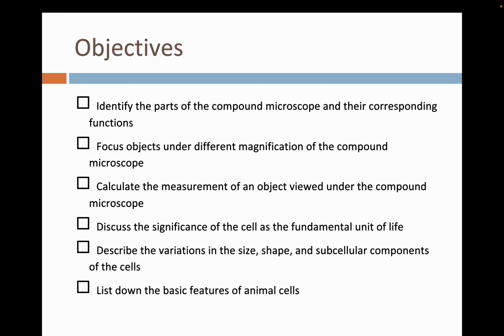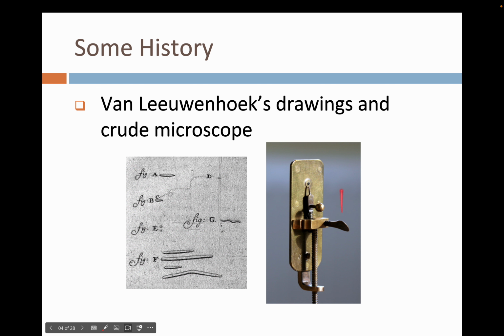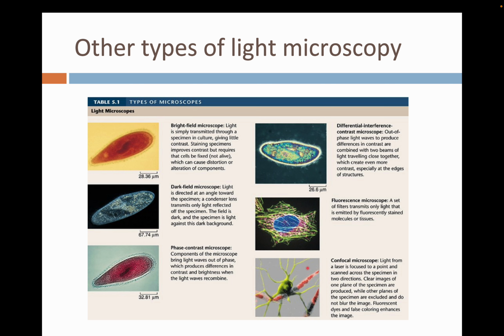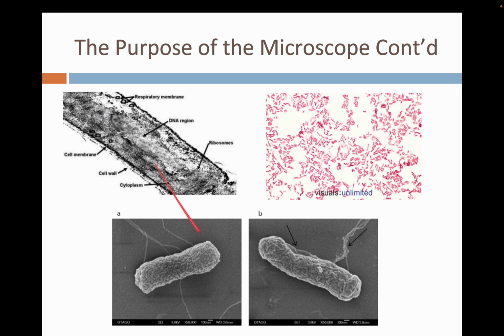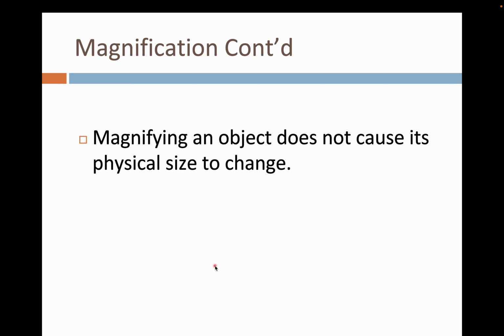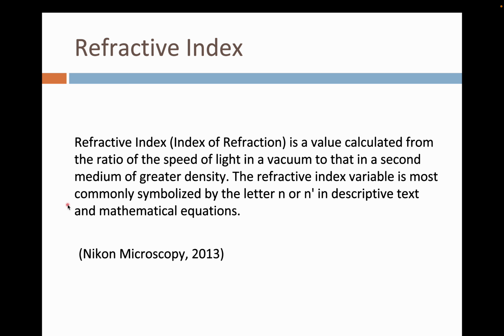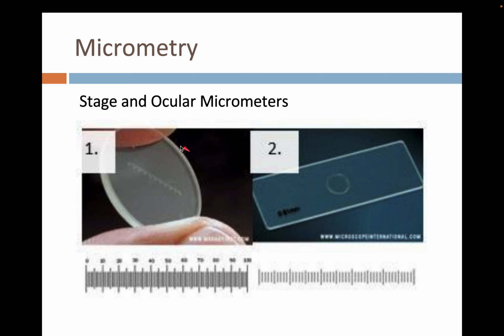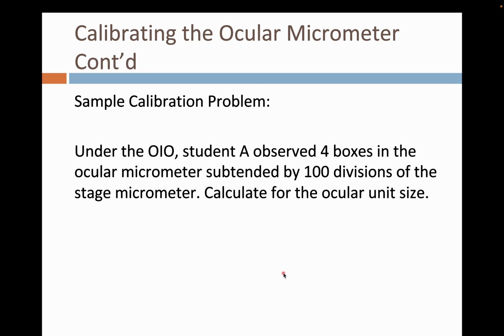Zoology Laboratory Module 2 Pre-lab Part 1